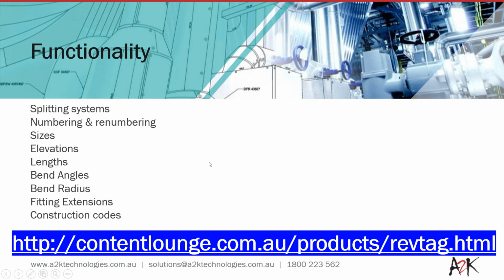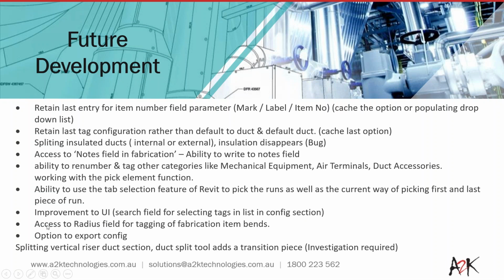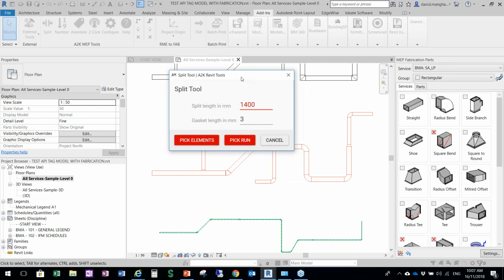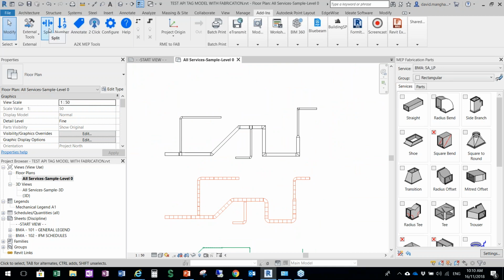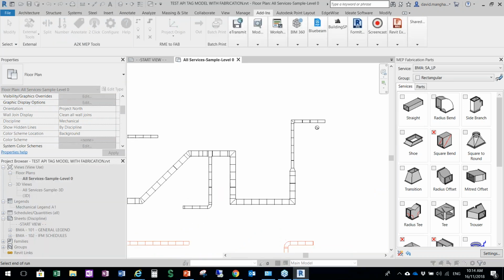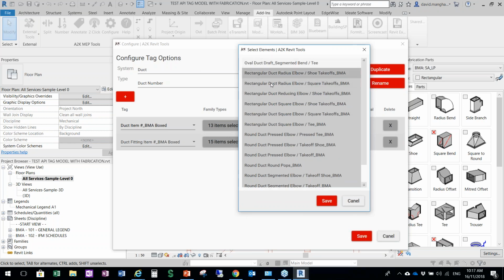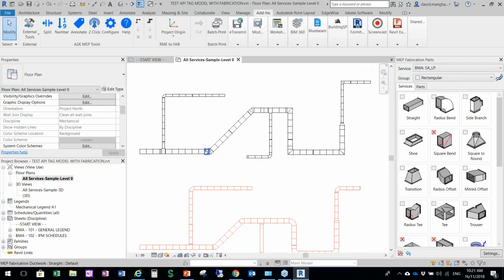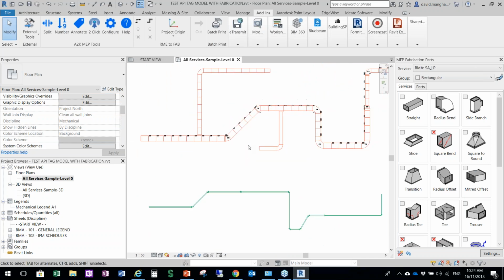Introducing RevTag - A2K's new Revit API Tagging Tool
You asked for it, we’ve done it!
After months of research, testing and consultation, we’ve delivered the first prototype for a NEW Revit API Tagging Tool.

What is it? And how will you benefit?
This exciting new API Plugin for Revit is an innovated splitting tool to enable you to achieve greater productivity and workflow efficiencies. Specifically, it will improve your daily tasks to aid production of MEP design and construction drawings.

- Spilt Revit duct and pipe systems into manufacturers lengths prior to issue for manufacturing
- Number split, allowing you to sequentially number a split system prior to annotating the system
- Annotation of objects enable you to annotate the systems using Revit Family tags
- Ability to assign the number piece mark tags, resulting in number tagged system
- Two click tag placement tool – enabling fully customised tag configuration.

Learn more about this exciting new innovative created by A2K Technologies in response to market demand in this recorded webinar by You asked for it, we’ve done it!

Learn more about this exciting new innovative created by A2K Technologies in response to market demand, in this interactive recorded webinar by Dave Mangham Senior Solutions Consultant, A2K Technologies.